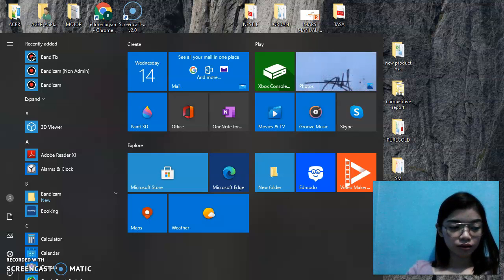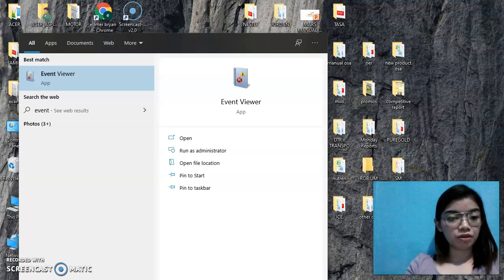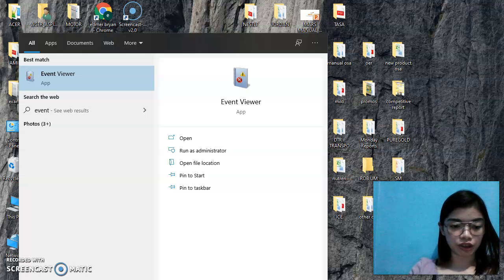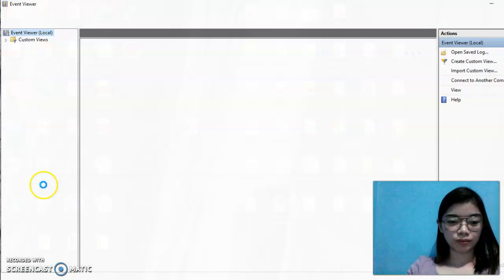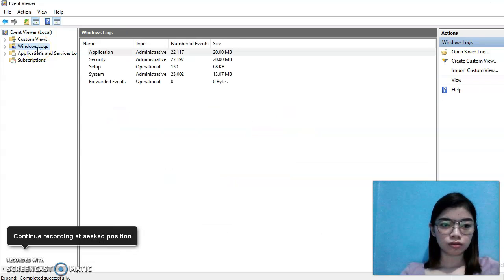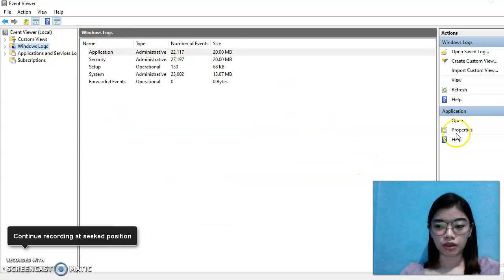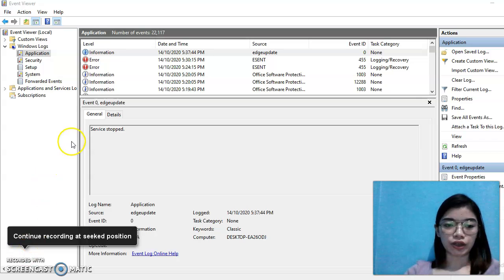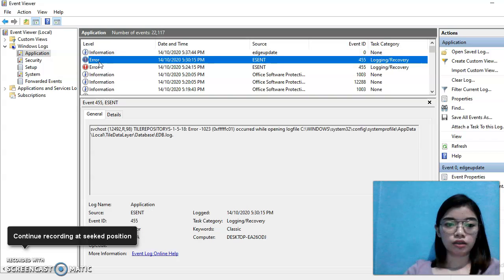System Administrator Job (IT62)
I want to know why an application program crashes on my laptop, can you help me see the error messages?